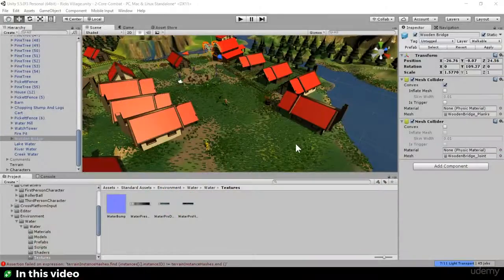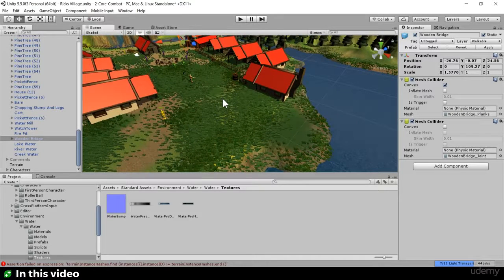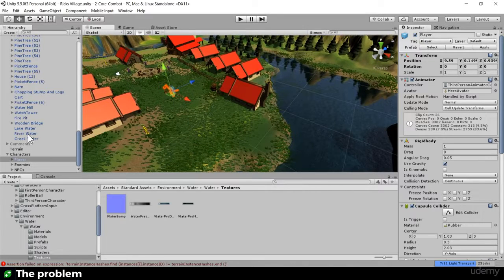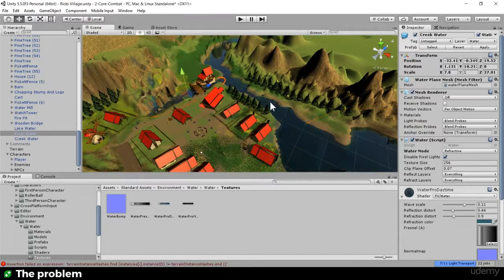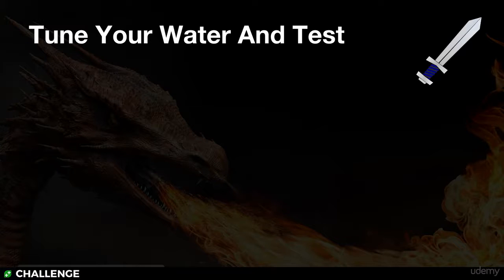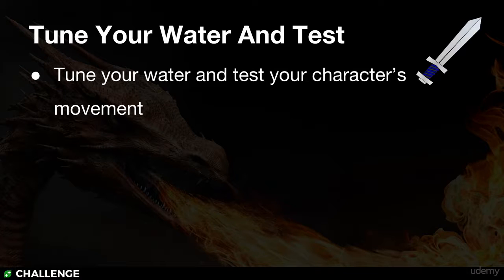068 Movement Bug And Water